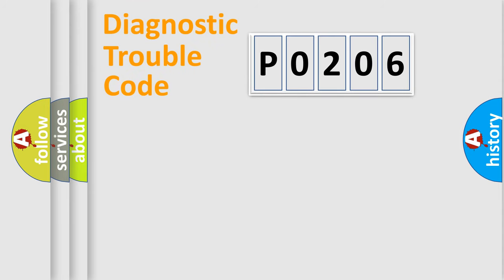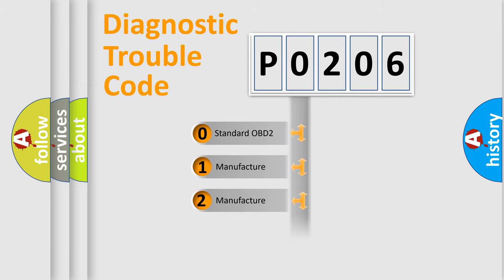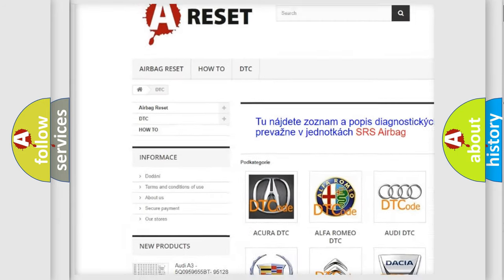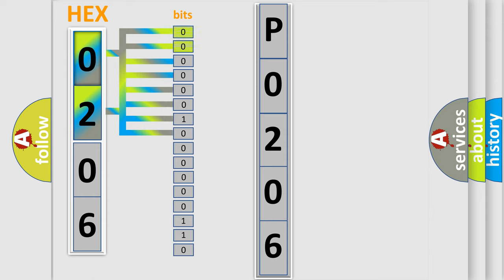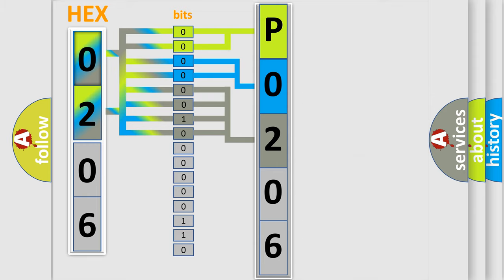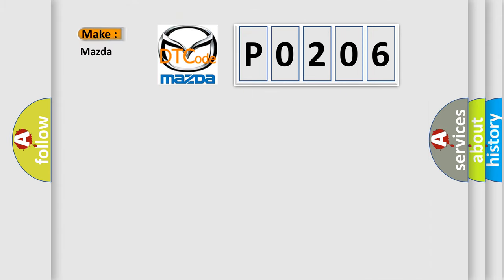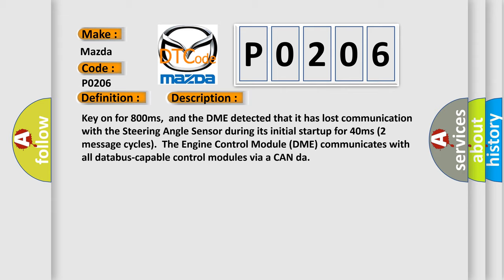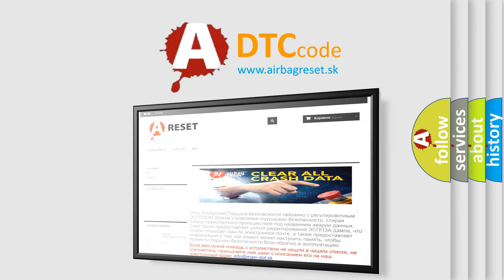DTC Mazda P0206 Short Explanation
Contents:
0:21 Basic DTC analysis according to OBD2 protocol standard.
1:48 Insight into programming
2:58 A diagnostically understandable description of the Diagnostic Trouble Code
3:05 Basic error definition

Make:
Mazda
Code:
P0206
Definition:
Lost Communication With Steering Angle Sensor Module
Description: